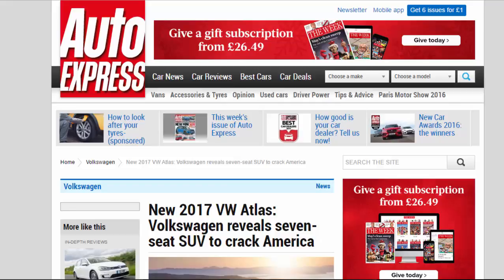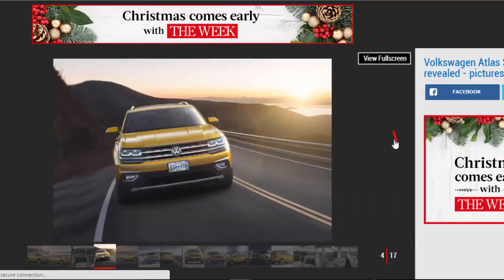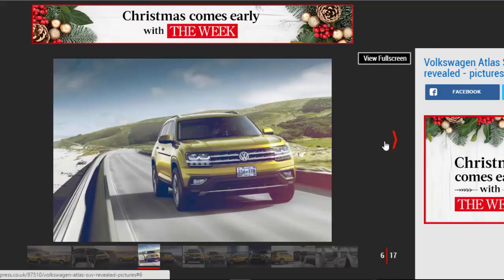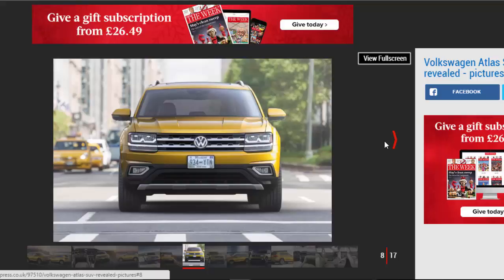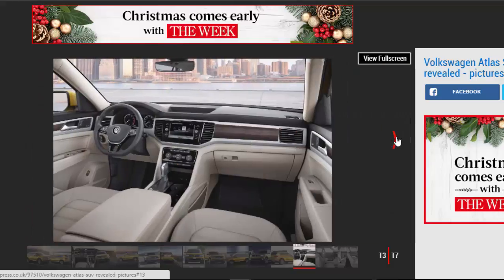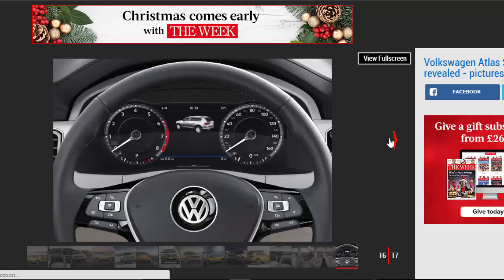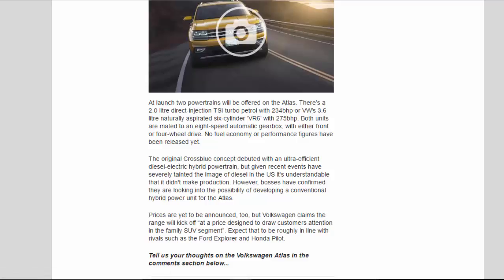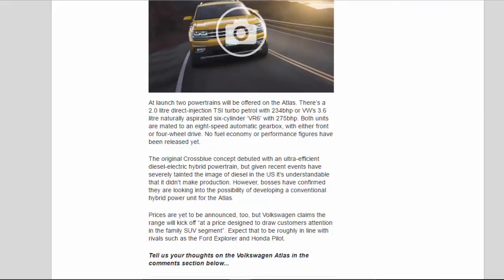Read Newspaper - New 2017 VW Atlas Volkswagen Reveals Seven Seat SUV To Crack America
Read newspaper:
New 2017 VW Atlas Volkswagen reveals seven seat SUV to crack America
Source: autoexpress.co.uk